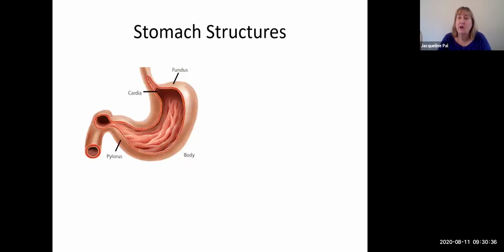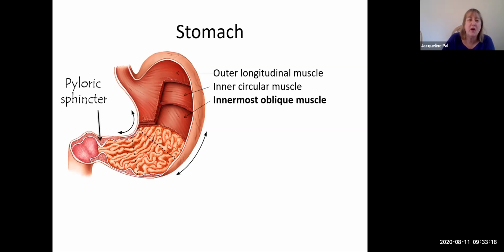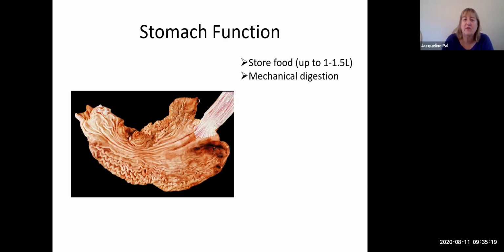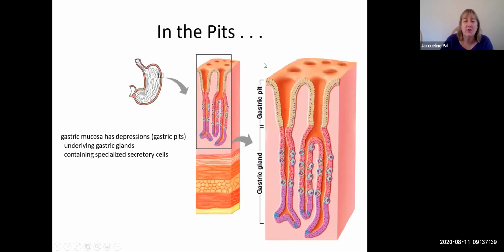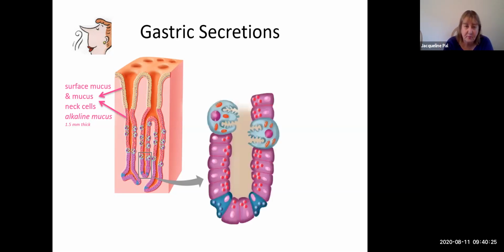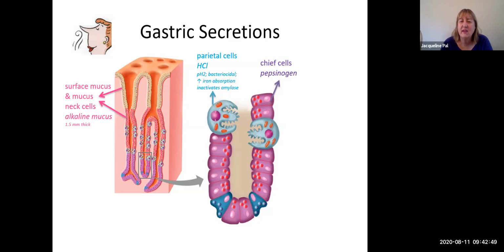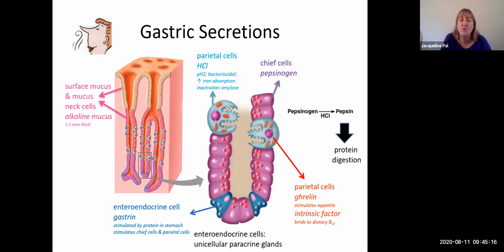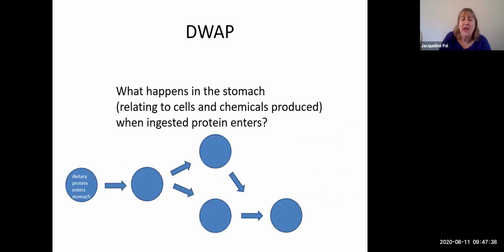digestive 5 stomach lecture (18 min)